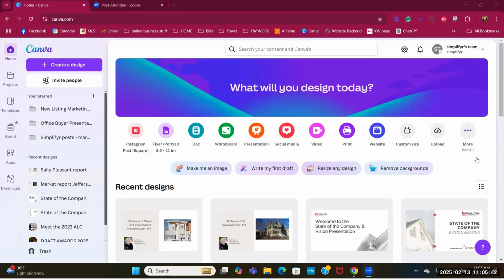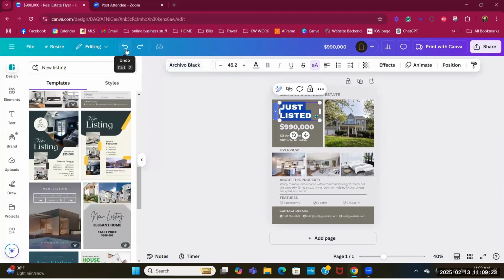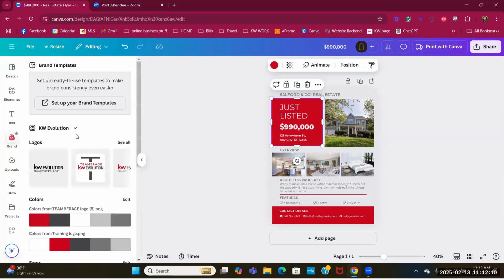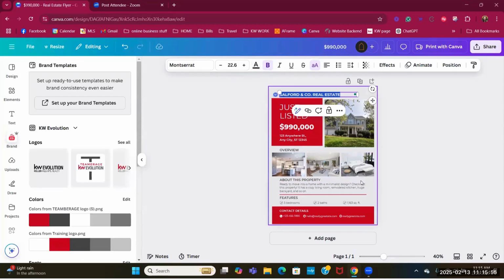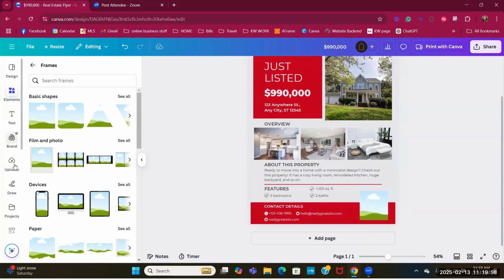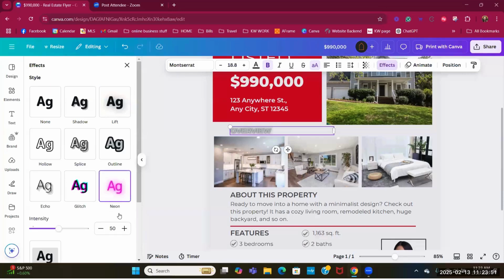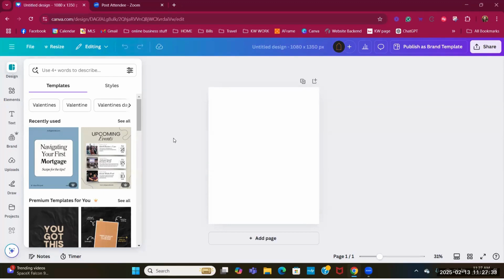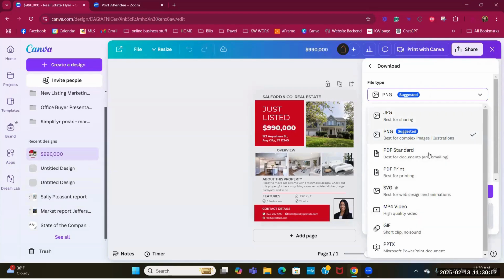Canva 101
This class is a basic overview of Canva. It will show you how to customize a flyer add your photo etc.